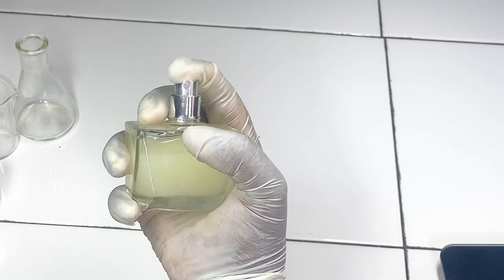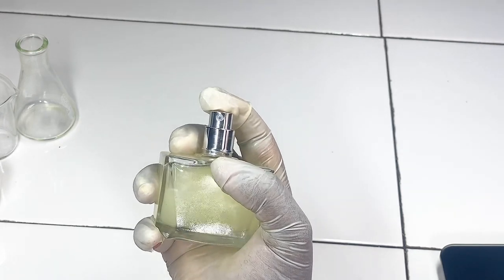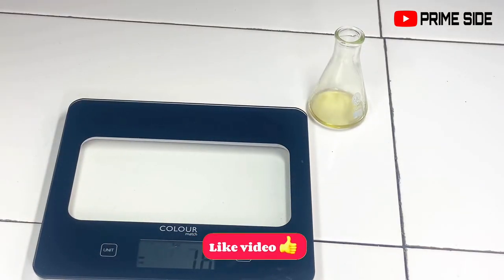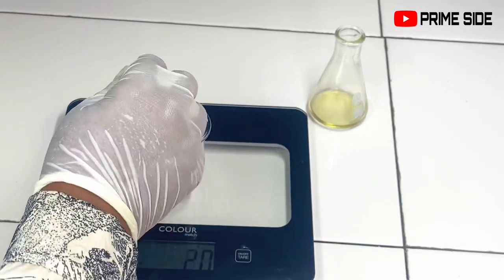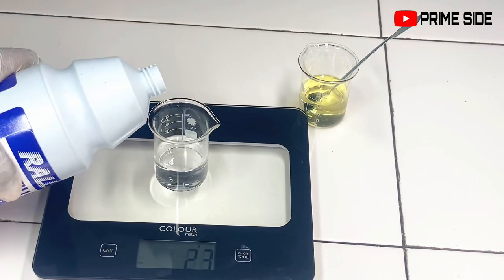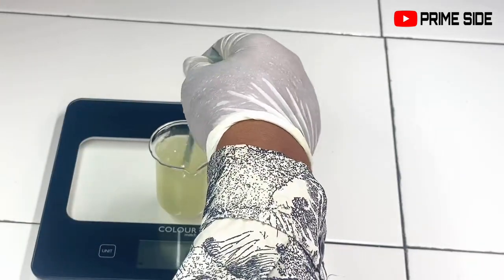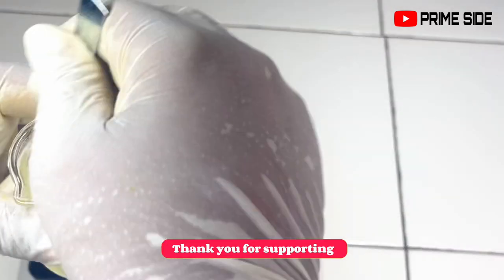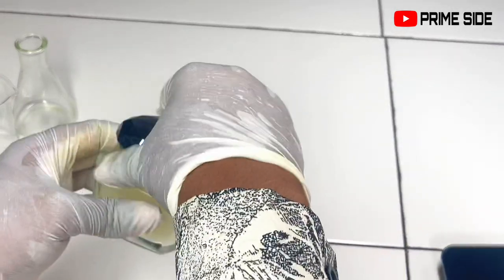How to make luxury body perfume spray with essential Oils- very easy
Learn to make this easy homemade perfume spray with essential oils.

Using blends of essential oil as body fragrance have been a good alternative especially for people who are not comfortable with synthetic fragrances and also the best choice for kids and old people as it will not disrupt the hormones or the respiratory system.

Remember to use on your fabric and not on your skin!

AVAILABLE E-BOOKS
▪️African black soap
▪️Cream, lotions, moisturizers and butters
▪️Oils and oily serums
▪️Kill that head lice
▪️Skincare Scrubs
▪️Toners & water Based serums

Twitter; @theprimeside